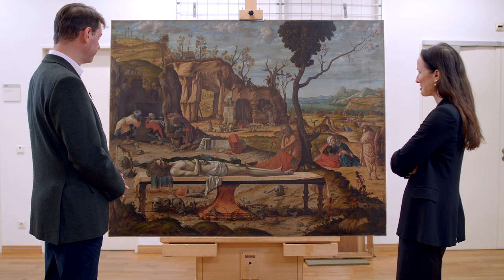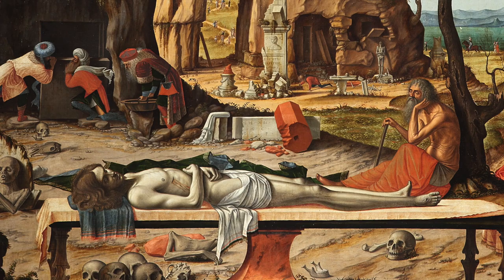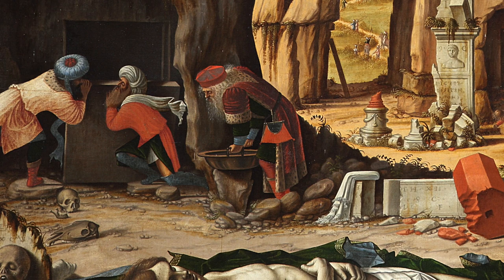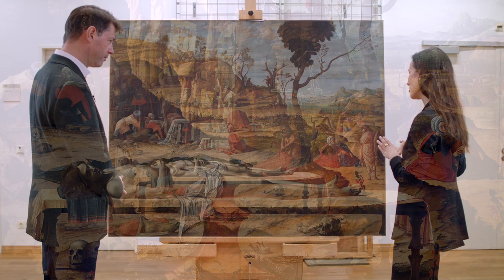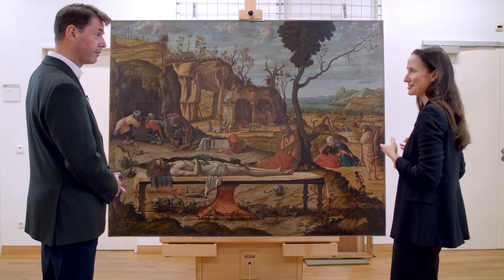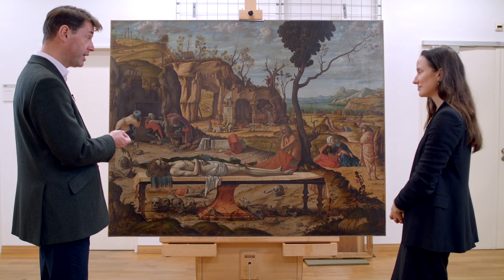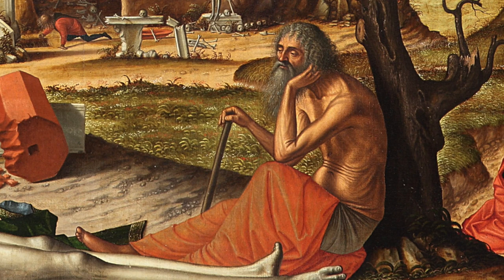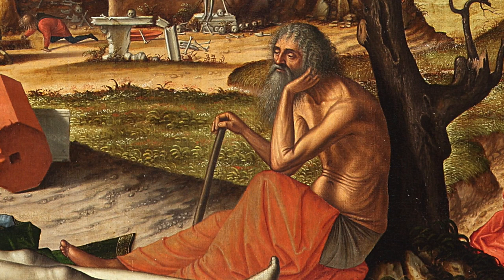Unlocking Christian Art | [S01 E11 The Dead Christ] | Gemäldegalerie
The eleventh film in a series about Christianity’s central figure: Jesus Christ.

It focuses on the Dead Christ, discussing Vittore Carpaccio’s The Preparation of Christ’s Tomb (c.1505) in the Gemäldegalerie.

Presented by VCS Director Professor Ben Quash and Deputy Director Dr Jennifer Sliwka.

Artworks: Vittore Carpaccio, The Preparation of Christ’s Tomb, c.1505, Canvas, Kat. Nr. 23°.

Part of the Series "Unlocking Christian Art". Produced in partnership with the Visual Commentary on Scripture, King’s College London and the Staatliche Museen zu Berlin, these short films tell the story of Jesus with the help of the treasures of the Bode-Museum and the Gemäldegalerie, both sculpture and painting. These films are designed to equip users to understand, read, and enjoy some of Europe’s greatest works of Christian art, as well as the texts that inspired them, and to encourage fresh interpretation and insight in today’s audiences.